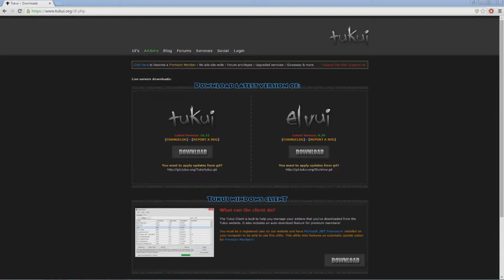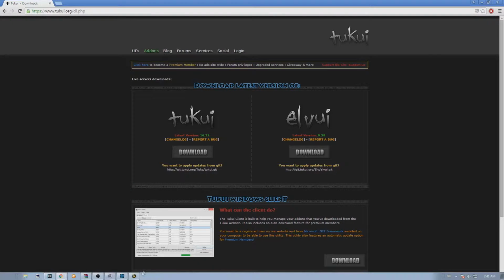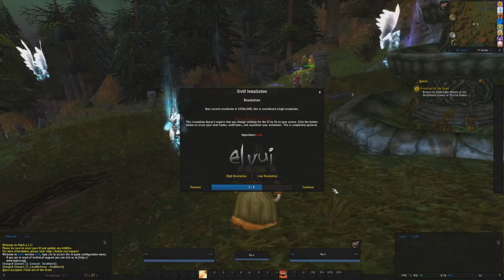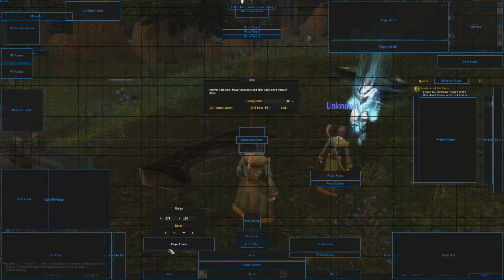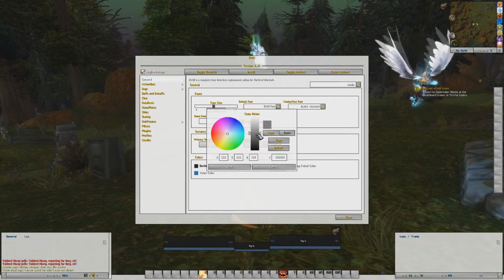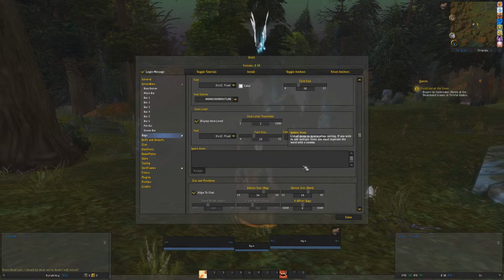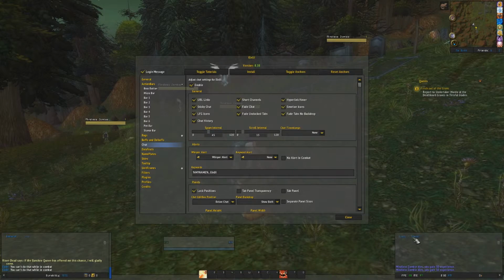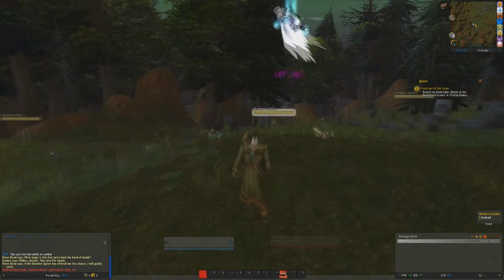How to Setup Elv UI 8.38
- Description -

Youtube.com/Racker101Gaming
Youtube.com/HawsGaming
Twitch.tv/Hawslol